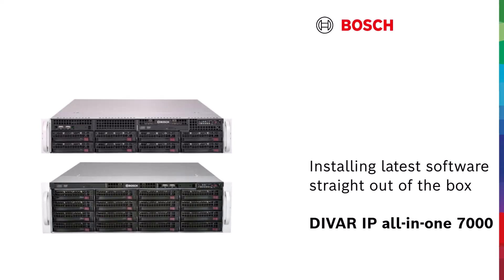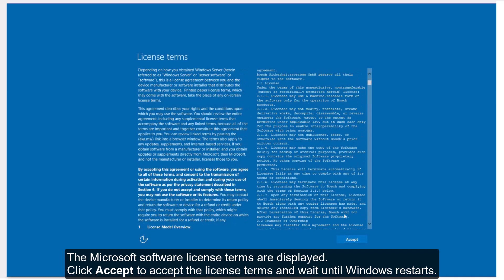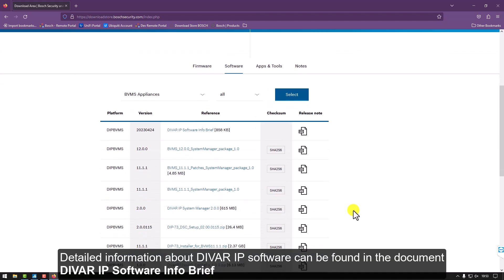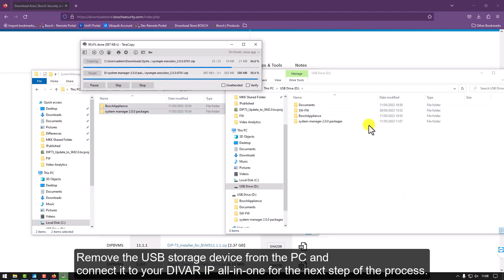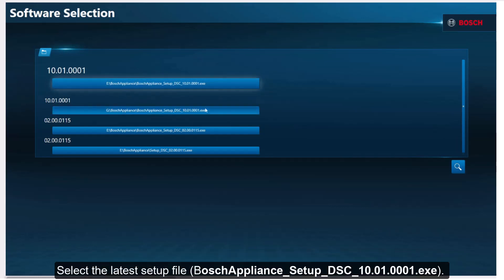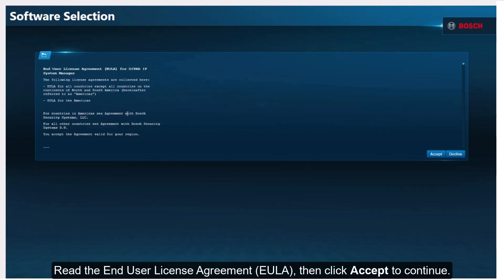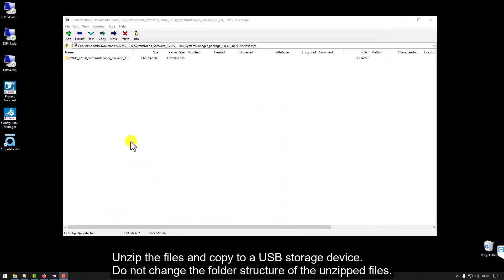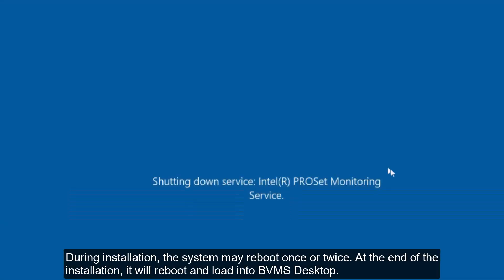Bosch Security - DIVAR IP all-in-one 7000 gen 3 - Installing the latest software out of the box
In this video, we will guide you through the step-by-step process of installing a DIVAR IP all-in-one 7000 gen 3 with the latest available software, starting from a factory default state.

To ensure a smooth installation, we recommend downloading the necessary files from the Bosch Security Download Store prior to beginning the installation process.

The files used in this video are DIVAR IP System Manager 2.0.0 and BVMS_12.0.0_SystemManager_package_1.0. For the most current versions, please refer to the DIVAR IP Software Info Brief, also available on the Bosch Security Download Store.

By following the instructions in this video, you will be able to successfully install the latest software on your DIVAR IP 7000, including BVMS, using the provided files:
[00:40] 1: Starting the DIVAR IP for the first time, and setting up Windows.
[01:27] 2: Downloading the latest System Manager installation file.
[03:04] 3: Installing Bosch Appliance, and System Manager update files.
[05:09] 4: Downloading and installing the latest version of BVMS.